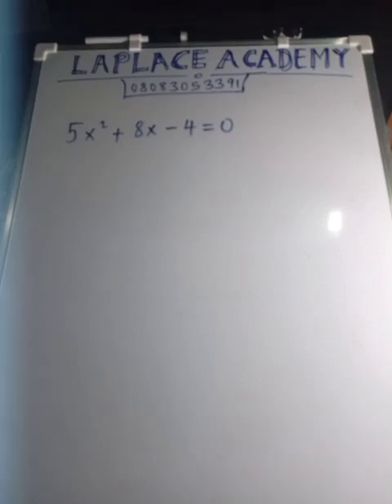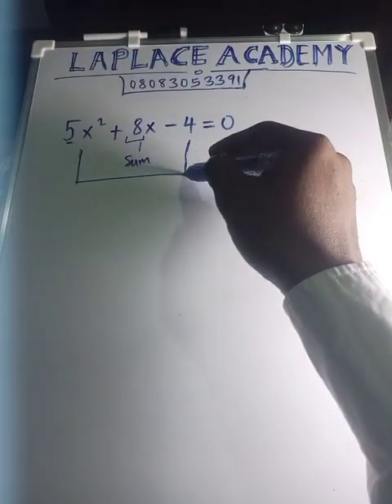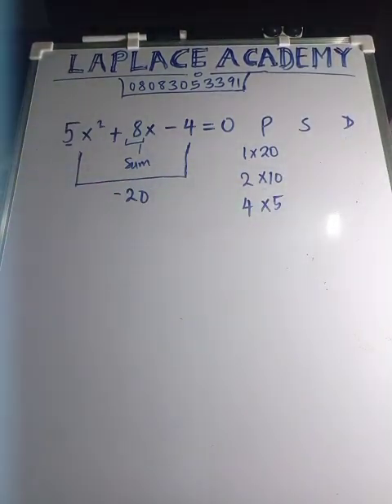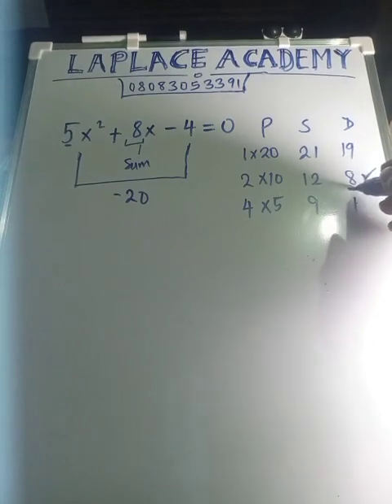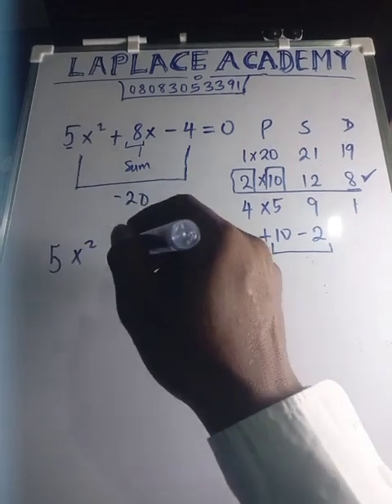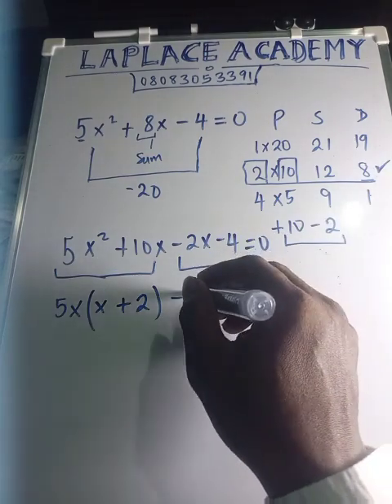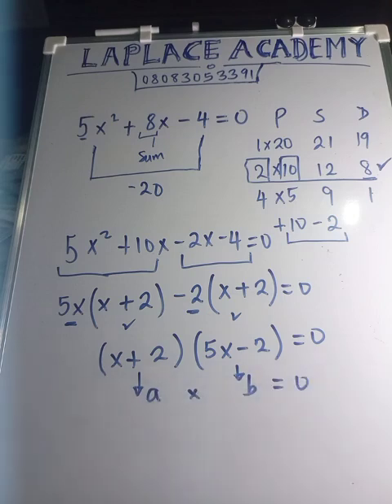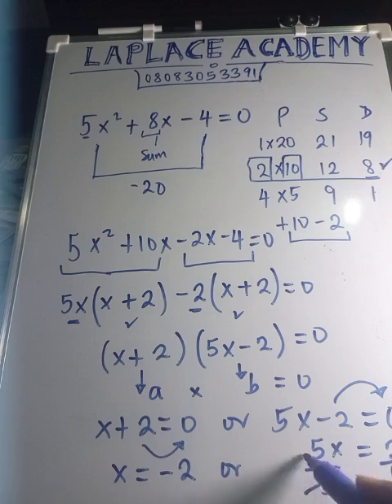Quadratic Equation Ex1